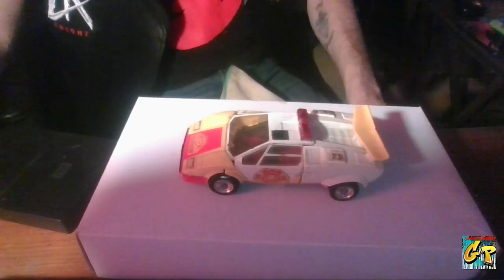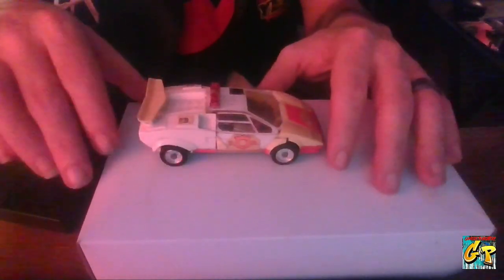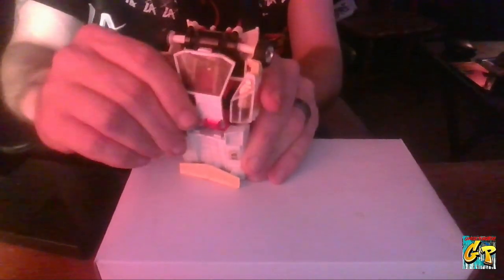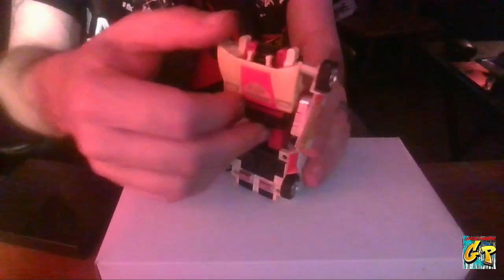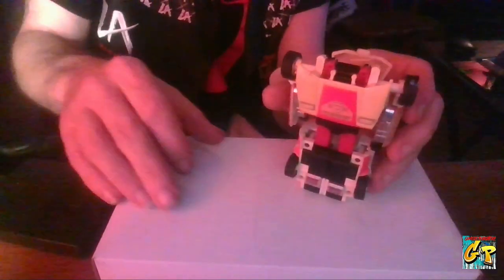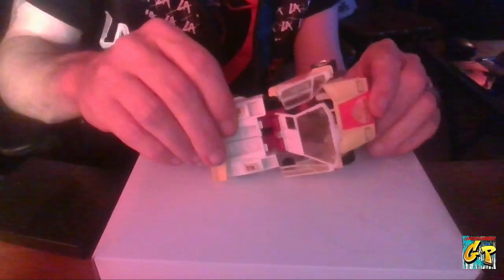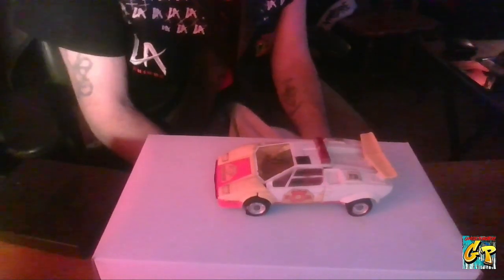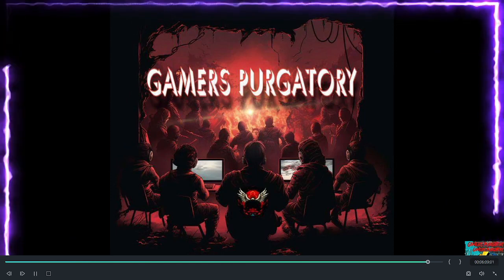How to TRANSFORM EP 2 AUTOBOT RED ALERT G1 with RC STYLEZ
Gamers Purgatory is NOW GPStudios. In addition to gaming we will be bringing you CONTENT of all types. We will still have Friday Night Frights, TIMEWARP and Yearly Mutant Football League Seasons. Rc and The Boys (RambosDEAD and EMODEATHBRINGER) will be up to NO GOOD in ELITE ADVENTURES (what does Team Elite do when NOT playing ROCKET LEAGUE) Micah will still do MICAH PLAYS as well as sharing her ARTWORK and other interests. Family Events, Challenges, REACTION VIDEOS (Group and SOLO) and eventually Other Entertainment Media of an ORIGINAL  Creations. Finally New people helping behind the scenes. Continue to stick with us as WE EVOLVE! GPStudios! NOT JUST GAMING!!!